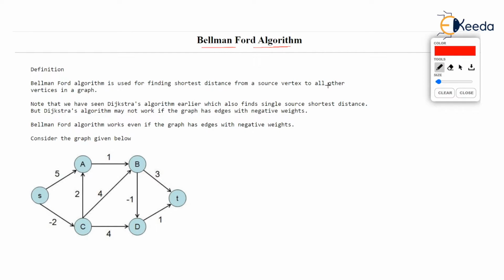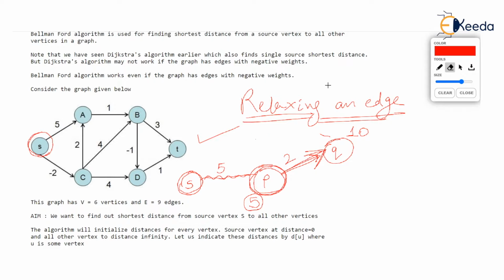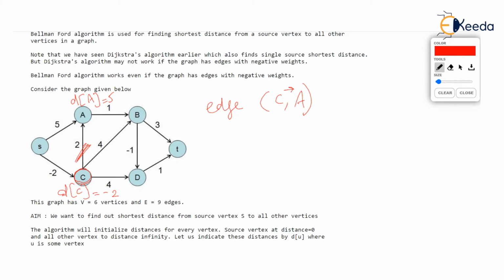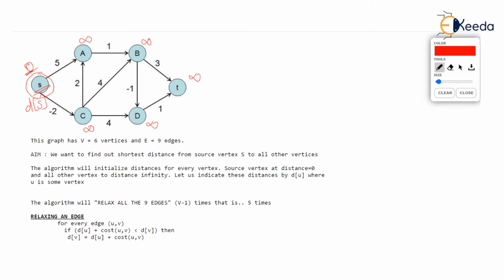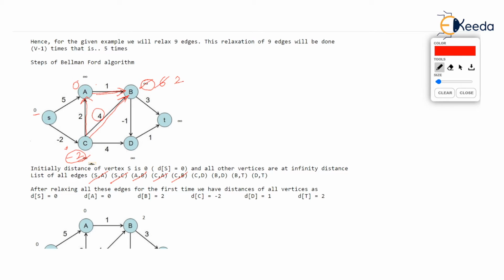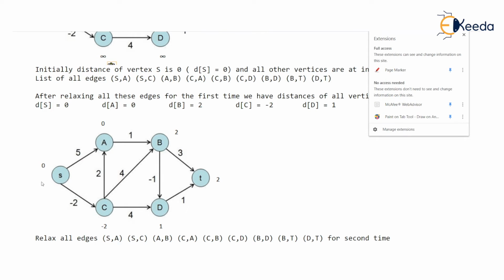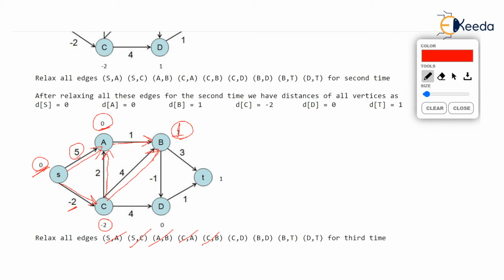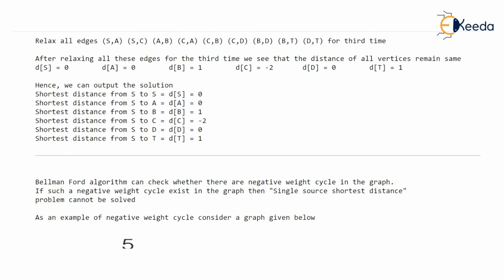In-depth Analysis of Bellman Ford Algorithm - Part 1| GATE | COMPUTER SCIENCE ENGINEERING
Welcome to our in-depth analysis of the Bellman Ford Algorithm - Part 1. This video is designed to provide a comprehensive understanding of the Bellman Ford Algorithm, a key topic in the field of computer science and engineering.

In this video, we will:

Introduce the Bellman Ford Algorithm and its applications.
Discuss the underlying principles and operations of the algorithm.
Walk through a step-by-step implementation of the algorithm.
Analyze the time and space complexity of the algorithm.
Demonstrate real-world examples where this algorithm can be applied.
This video is part of our series on Analysis of Algorithms for GATE Computer Science Engineering. It’s perfect for students preparing for GATE CSE, as well as anyone interested in learning more about algorithms.

Happy learning! 😊

Happy Learning.